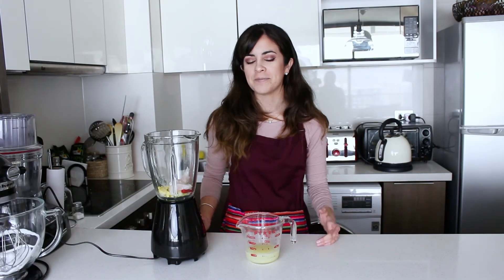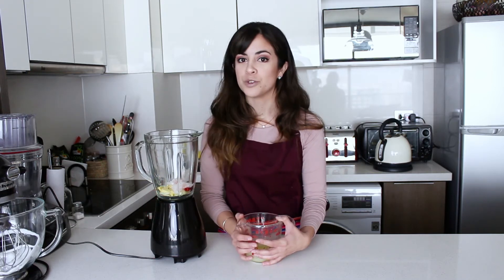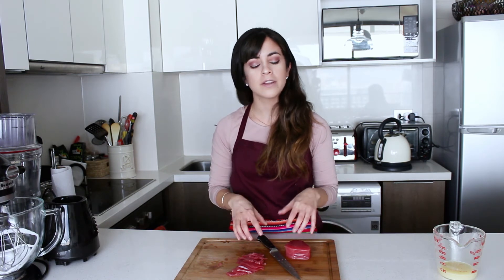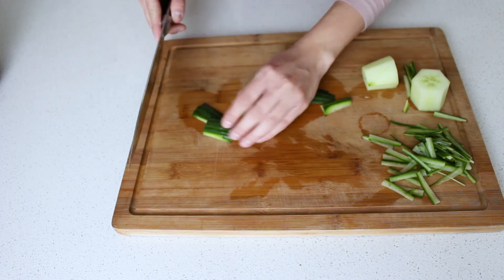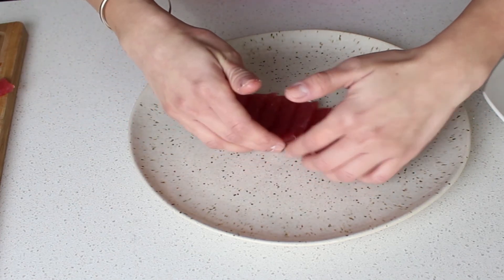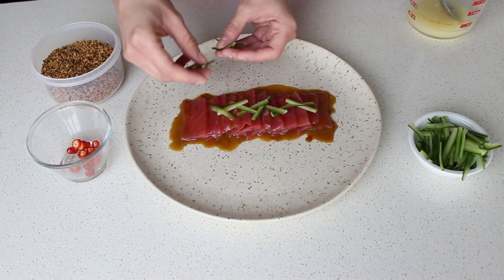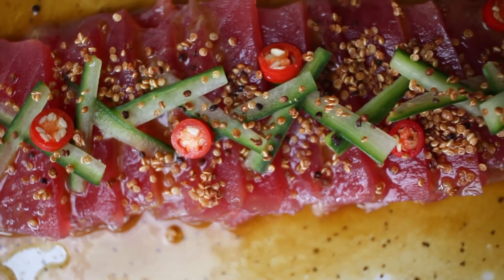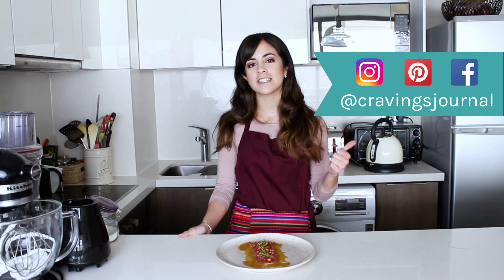PERU SPECIAL: Nikkei Tuna Ceviche | Cravings Journal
The 28th of July is Peru's independence day and I thought I would cook up some Peruvian dishes for you guys to celebrate! This dish is actually a "tiradito", which is basically a ceviche cut in thin slices instead of cubes and without the raw red onion on top. "Nikkei" is the name of the fusion between Japanese and Peruvian cuisines that started because of a large migration of Japanese people at the end of the 19th century. That's why we're using tuna, soy sauce, sesame oil and cucumber for this dish. You can also replace the tuna for a white fish or even salmon.